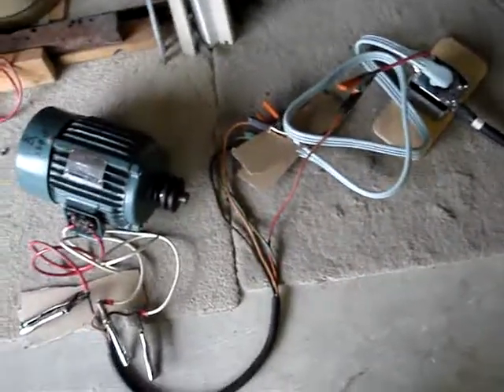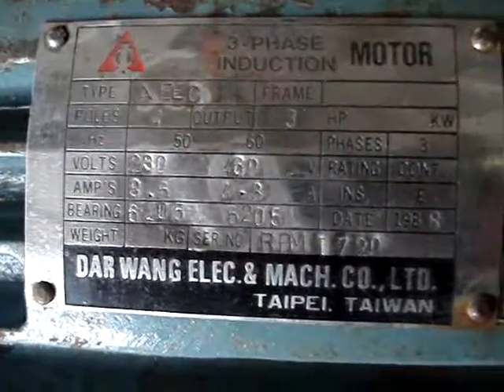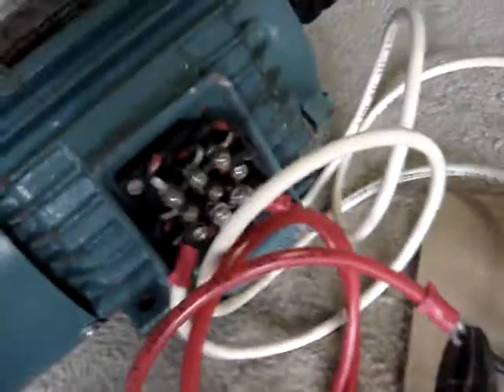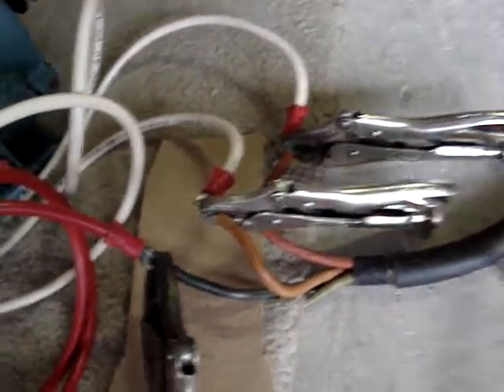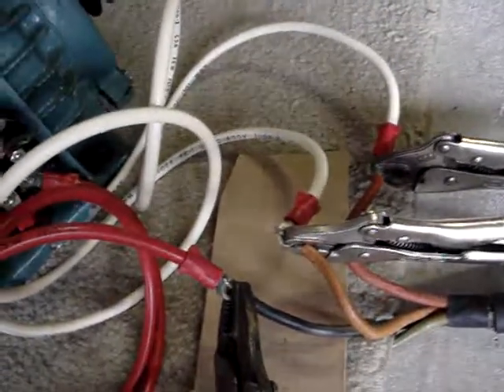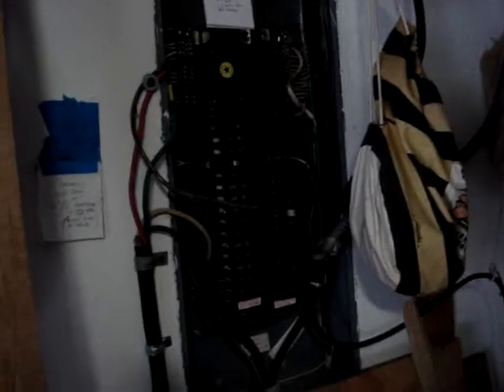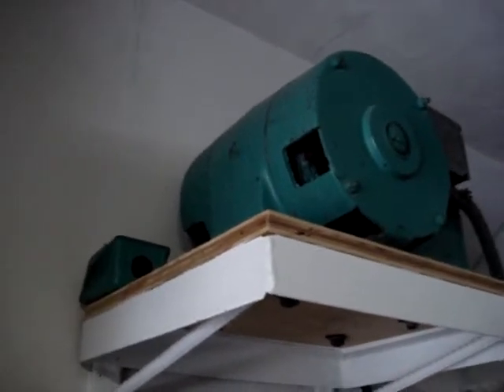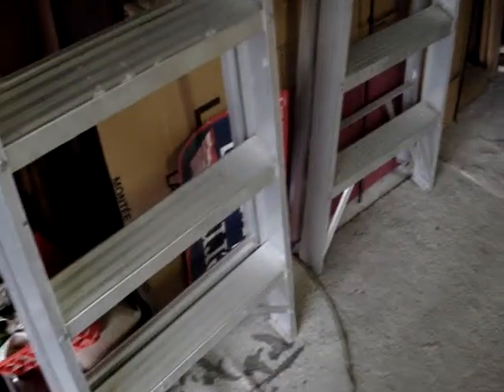motor test rig using rotary converter1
testing a 3hp three-phase motor at the house, using my arco rotary converter to supply the "wildcat leg"...